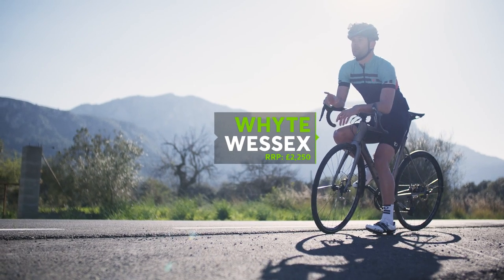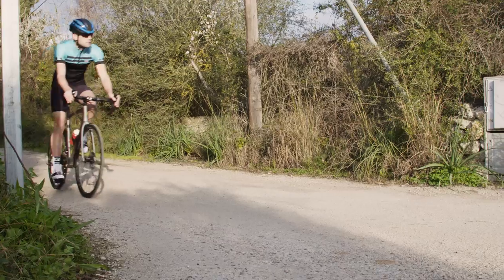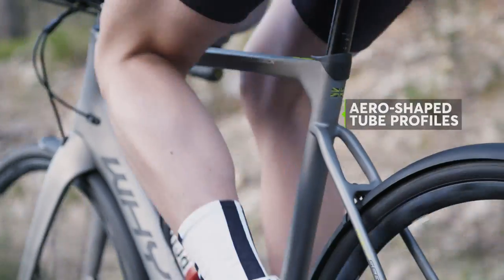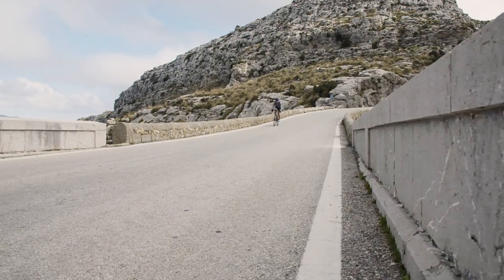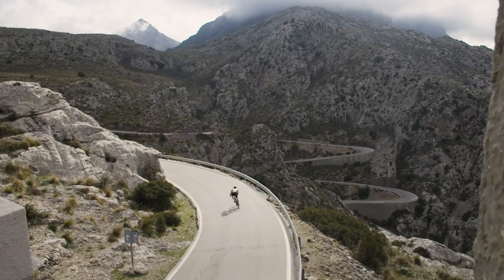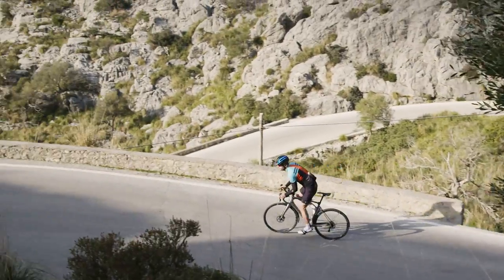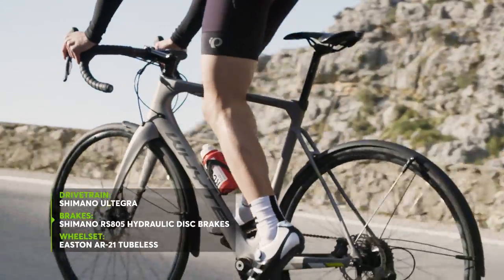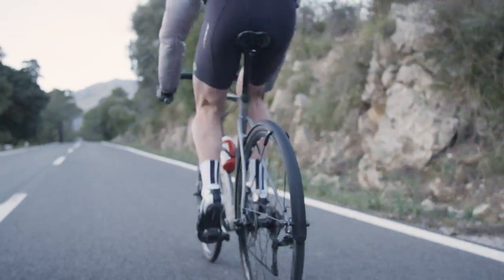RCUK 100 2017: Whyte Wessex - review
RoadCyclingUK brings you original, high-quality videos with essential maintenance advice and demonstrations of road cycling technique, as well as the best videos from cycling's leading professional teams, their suppliers, and the races in which they compete.